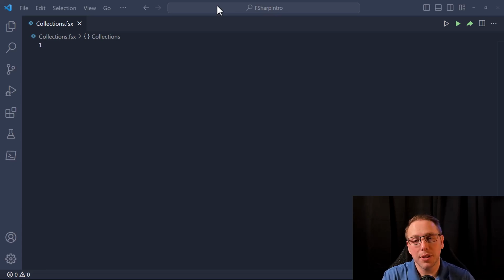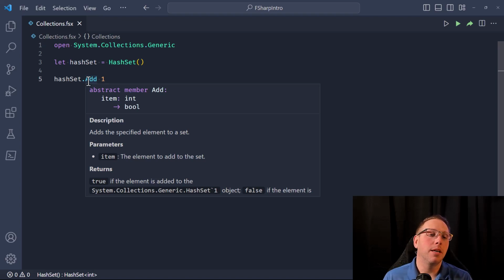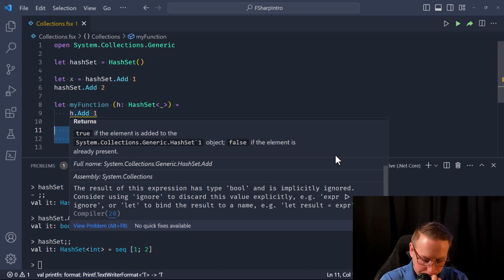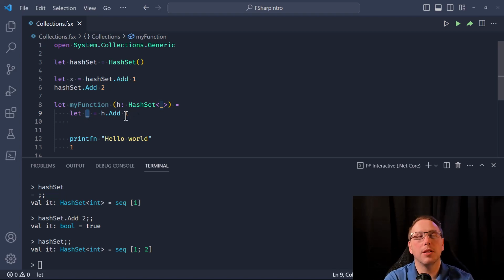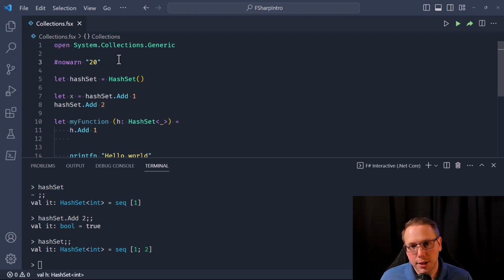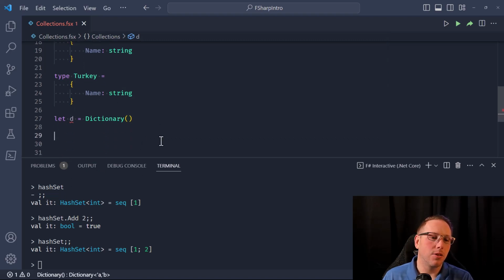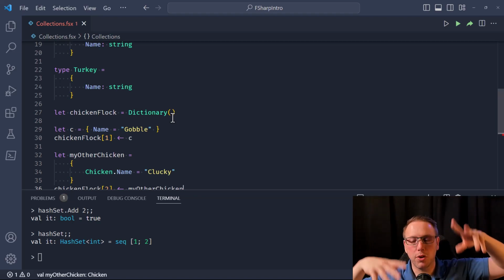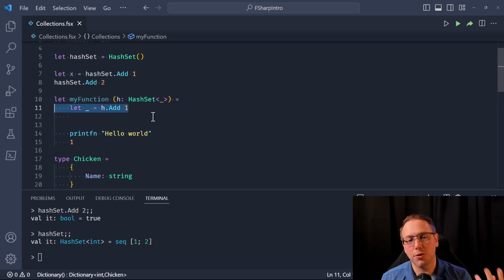Fast F#: Intro to .NET Generic Collections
One of the great features of the F# languages is that it can target .NET. This means that it can take advantage of any library written for .NET. We often use the .NET Generic Collections in our code when we need high-performance collections. I will walk you through some of the things to be aware of when working with these collections.